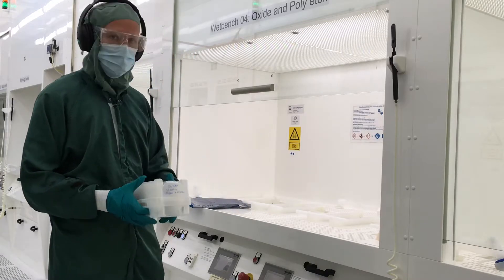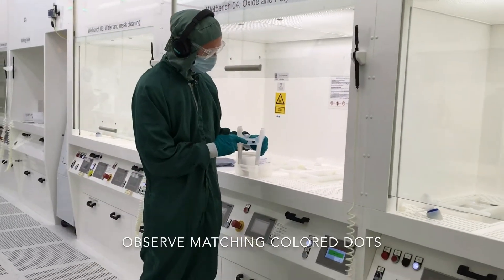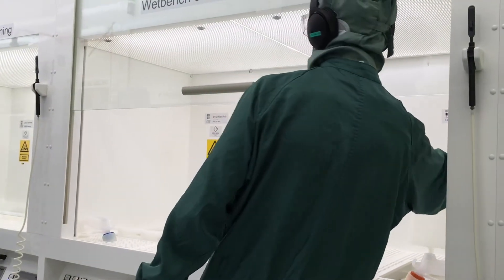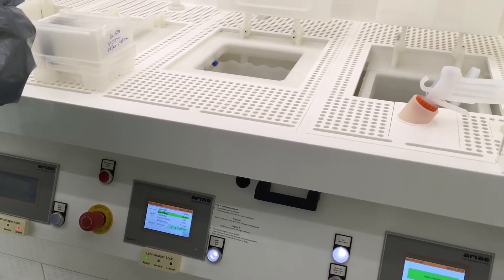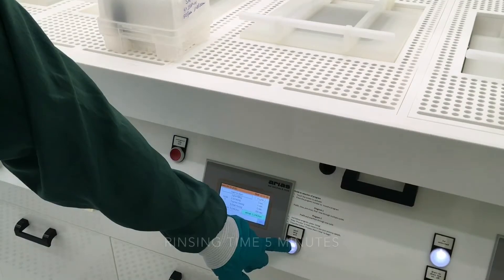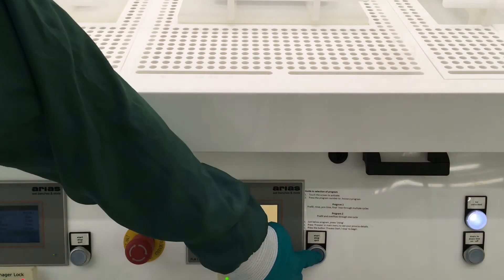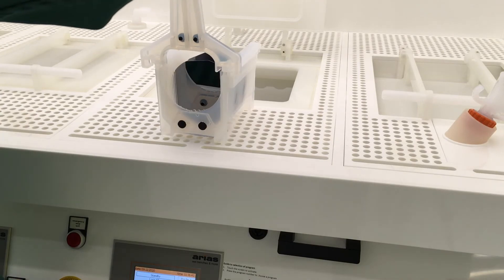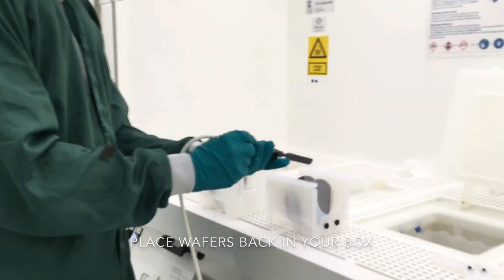Native Silicon Dioxide Removal